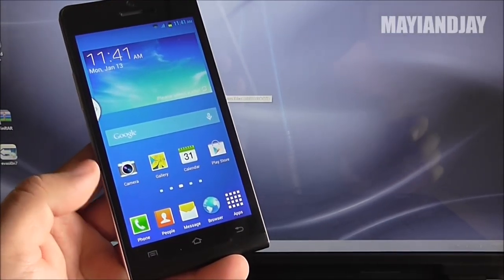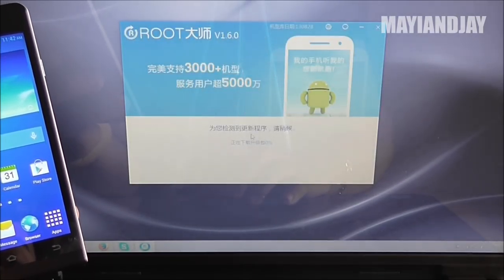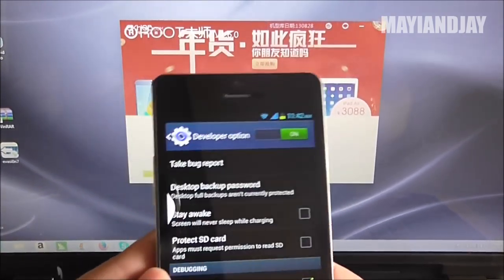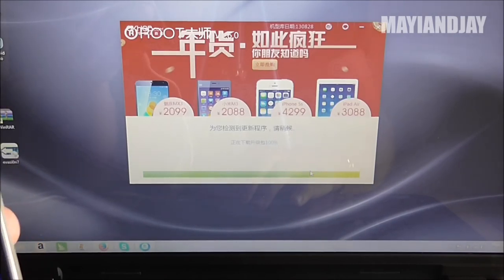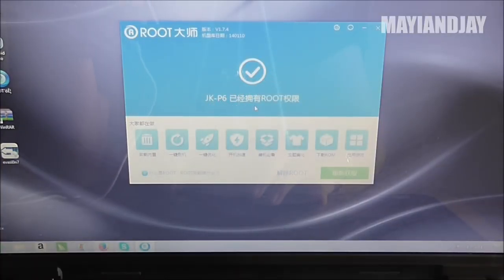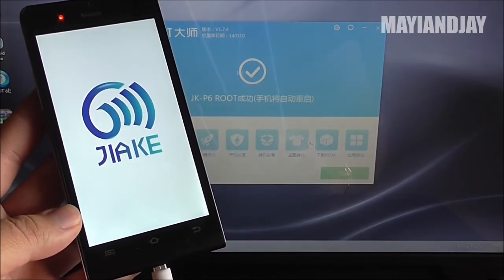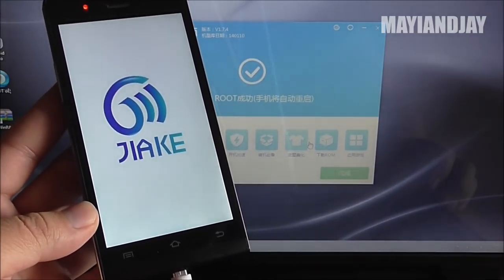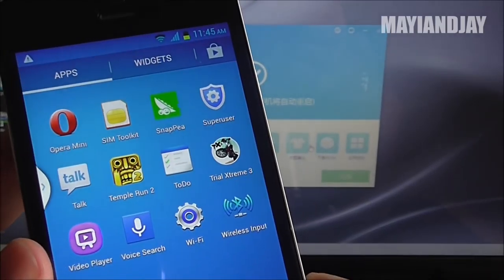JIAKE P6 MTK6582 1.3GHz 1GB Ram 3G - HOW TO ROOT!